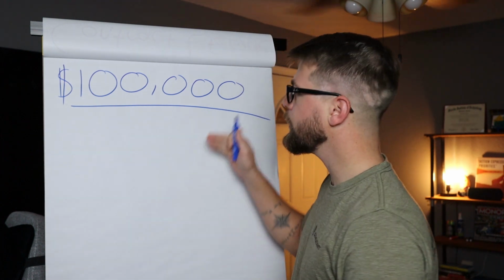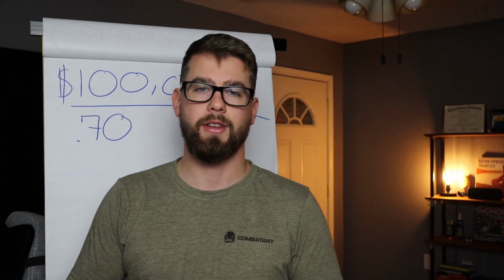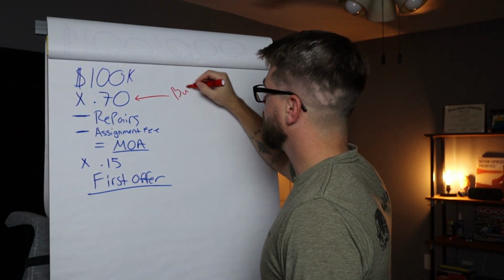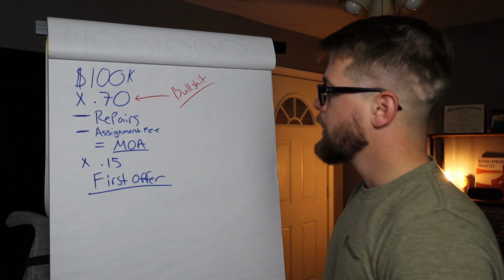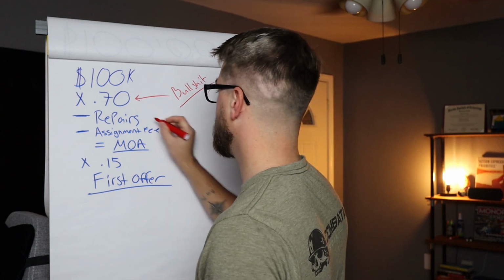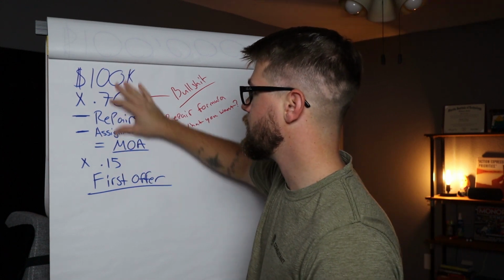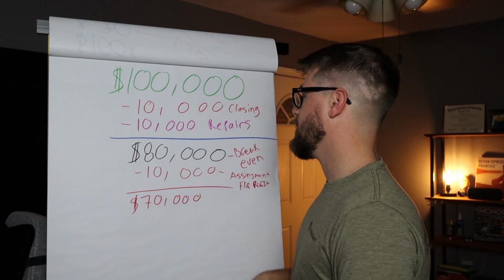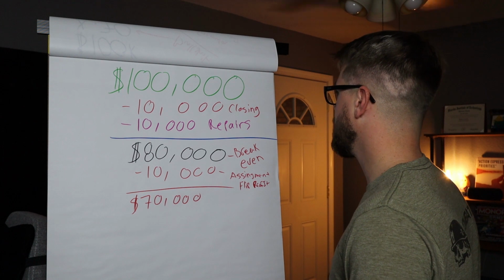ULTIMATE HOW-TO CALCULATE YOUR OFFER! | Wholesaling Real Estate | Tyler Austin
So many new wholesalers are just following a random formula without understanding what the different calculations inside the formula even mean. I am going to try and explain in this video how to properly calculate and offer for your wholesale deal. This is a longer video but its filled with valuable information.. At least I think so. I will be making more micro videos that cover this topic in a more direct manner, but I feel my random rants are useful haha!

ASK QUESTIONS BELOW!

learn real estate investing, wholesaling real estate